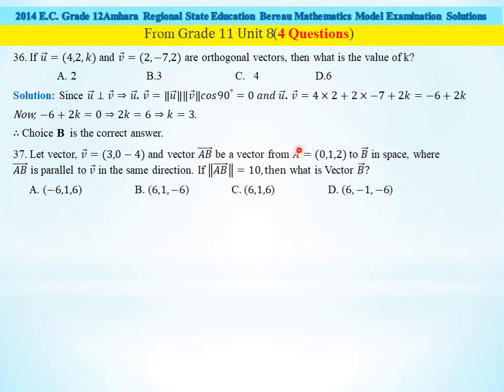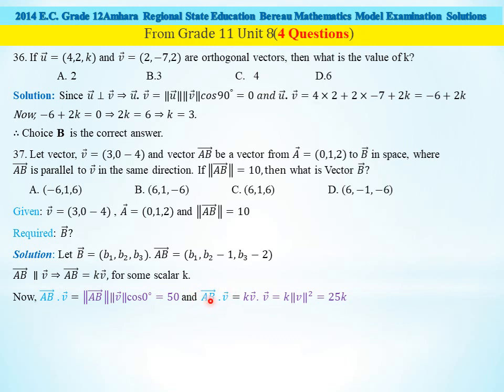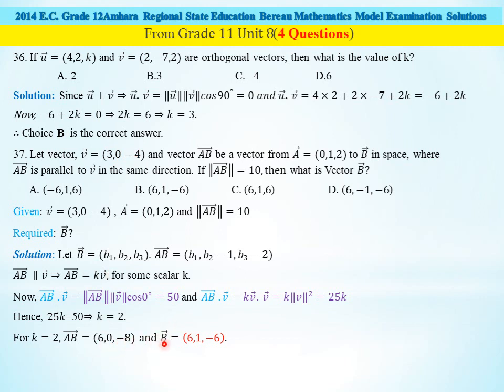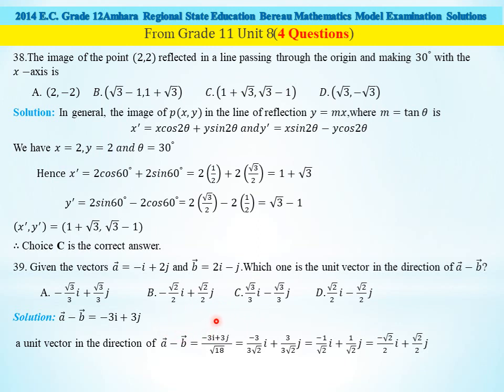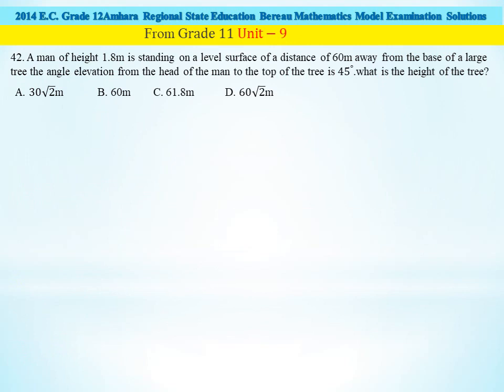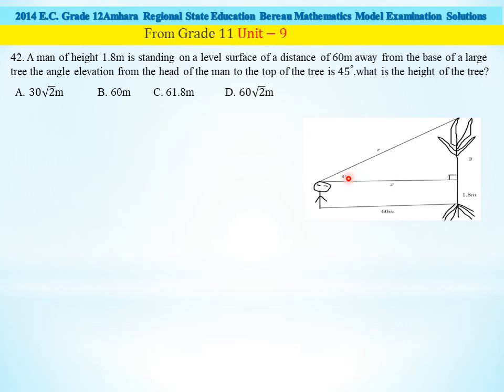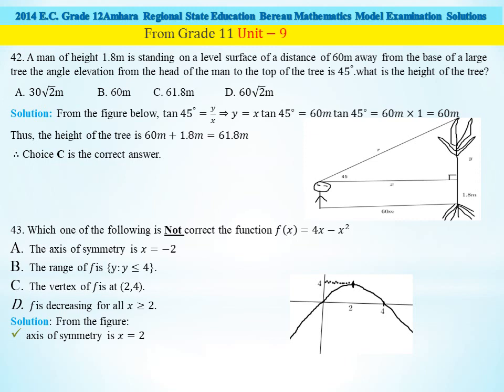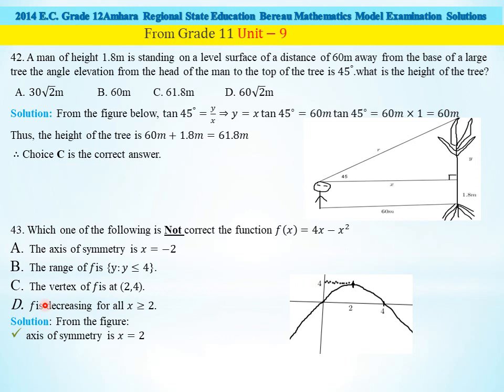2014 E.C. Grade 12 Maths Model Exam Part 5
Part 5